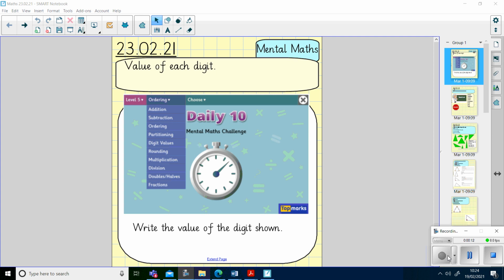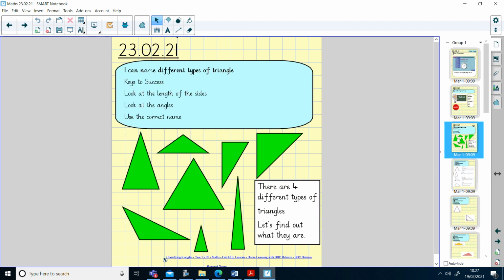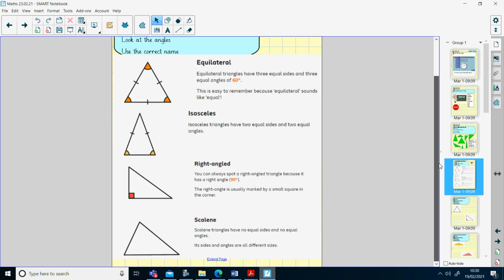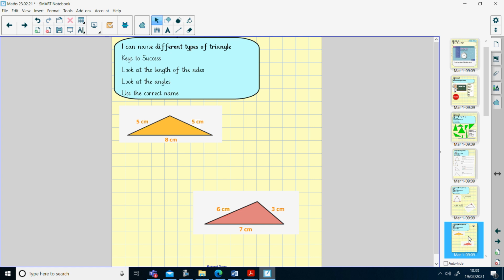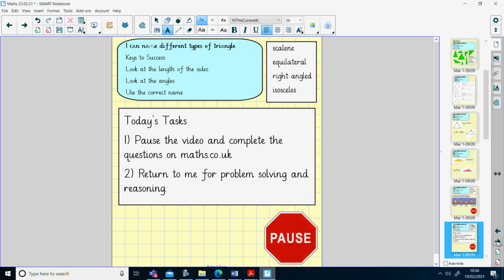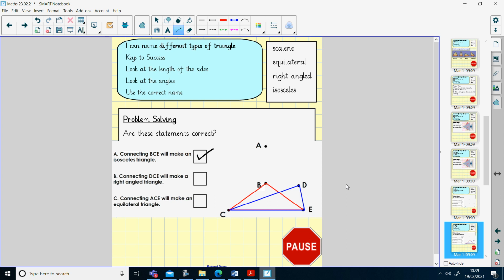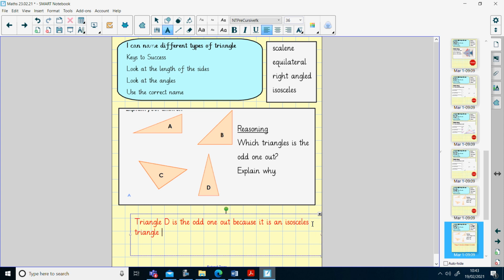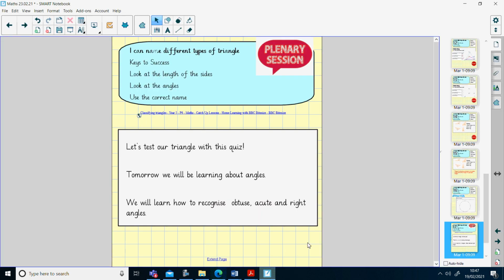Maths 23 02 21